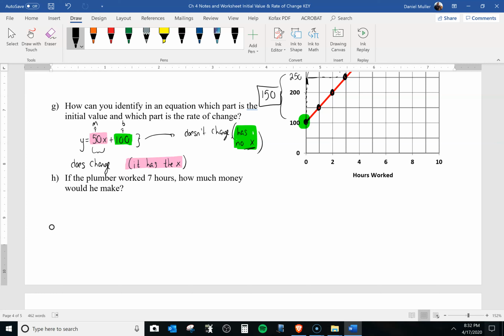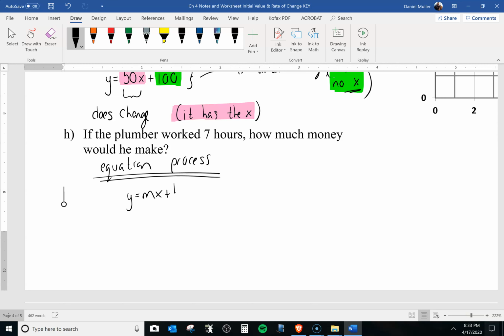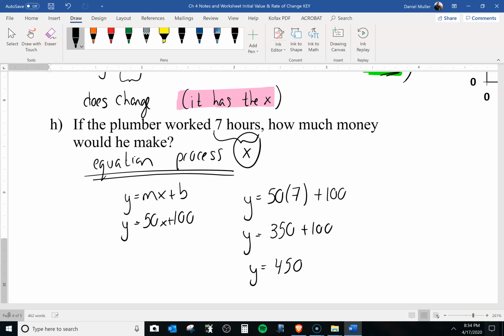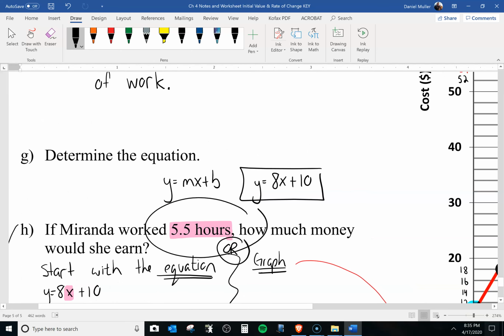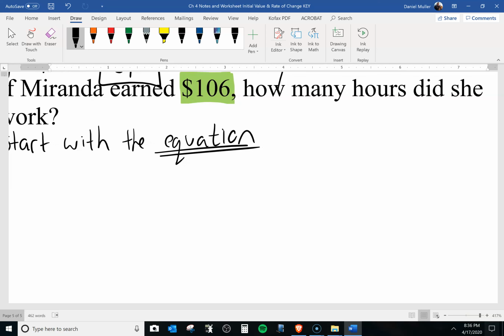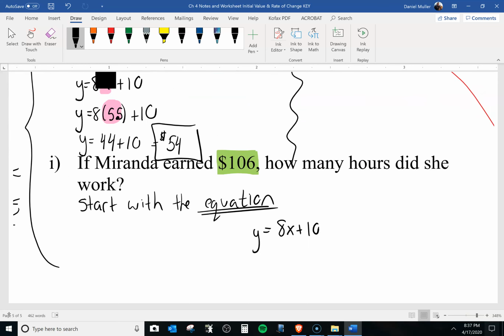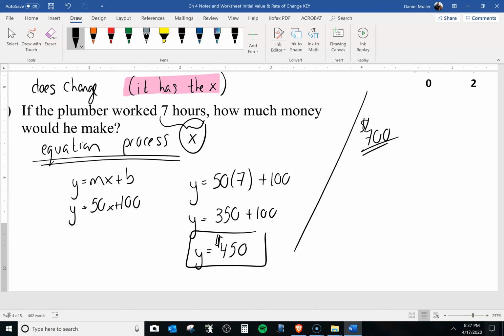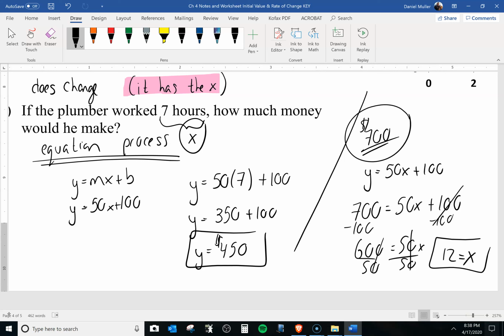Unit 5 Chapter 4 Linear Equations Part 4